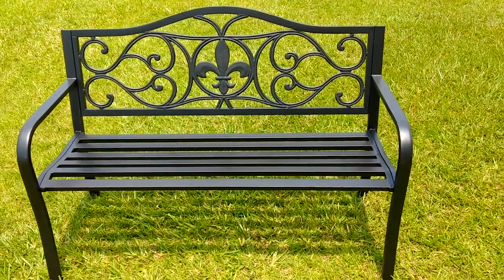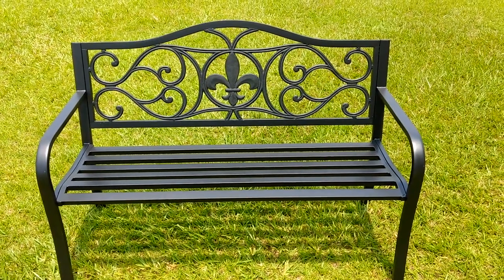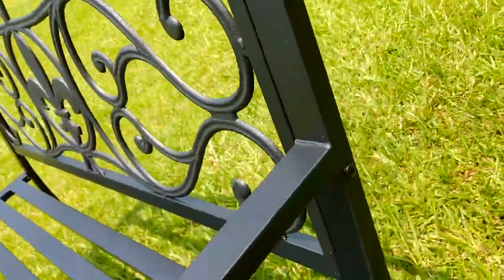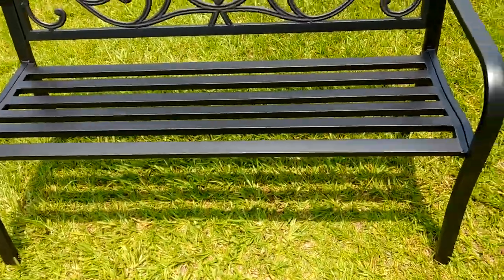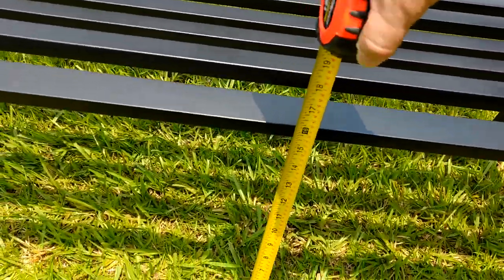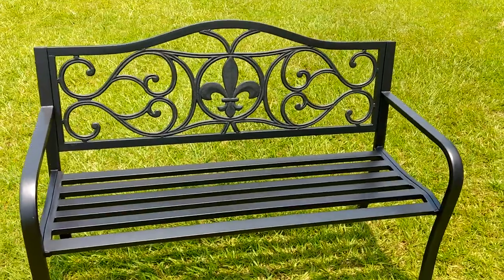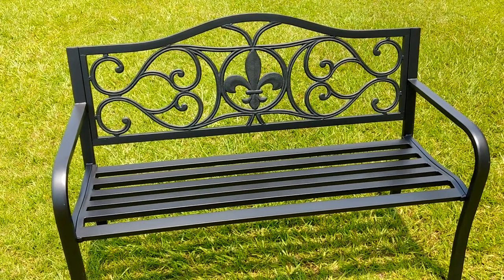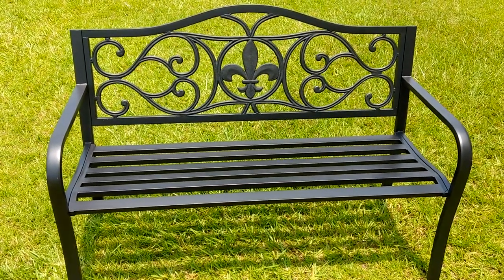Help please. Need advice on how to anchor this bench in ground.